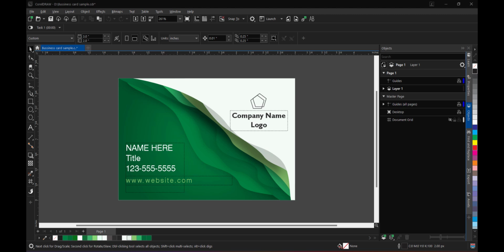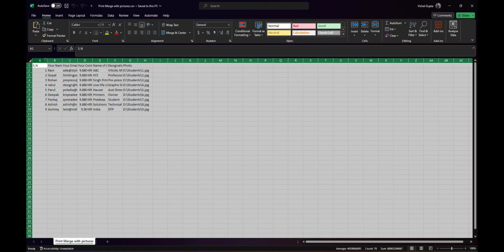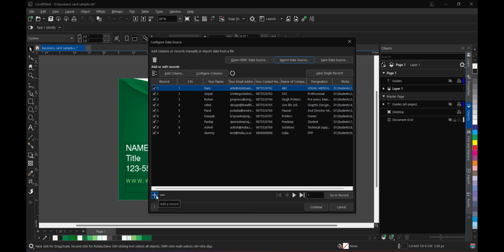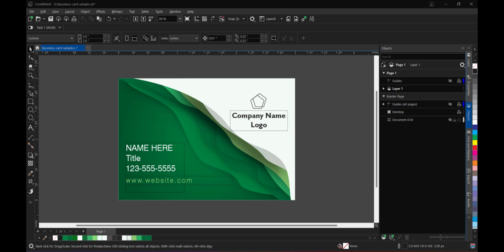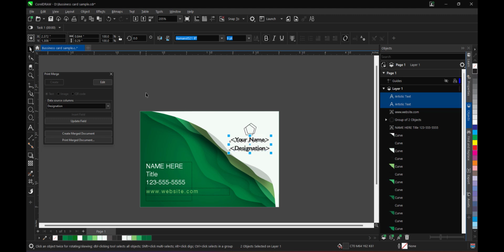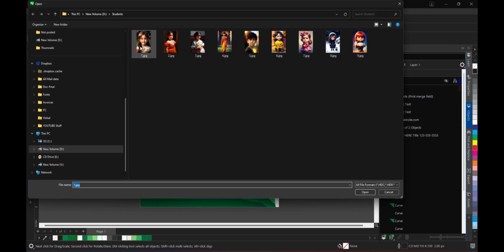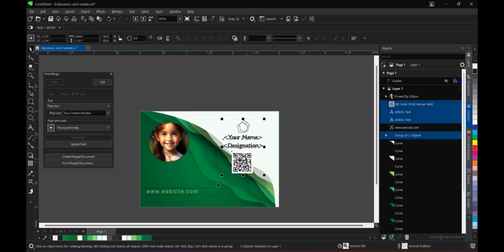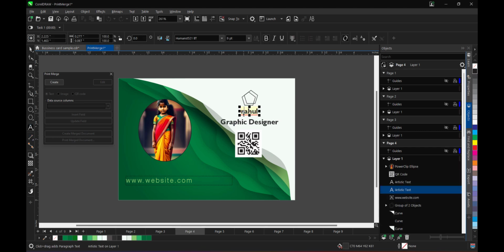How to Insert Image & QR Code using print merge in CorelDRAW